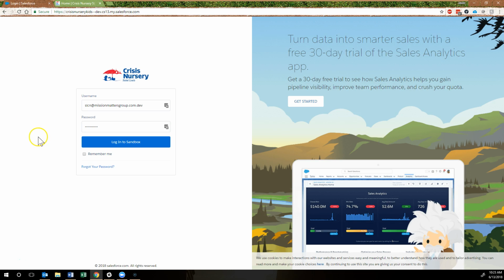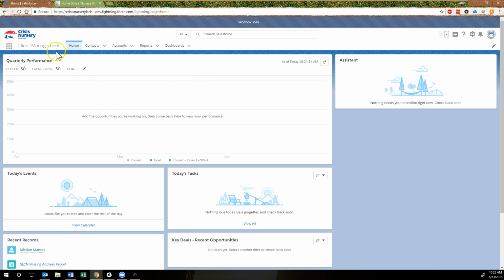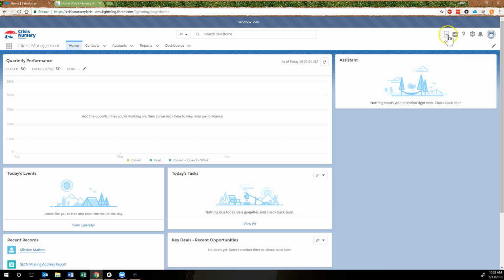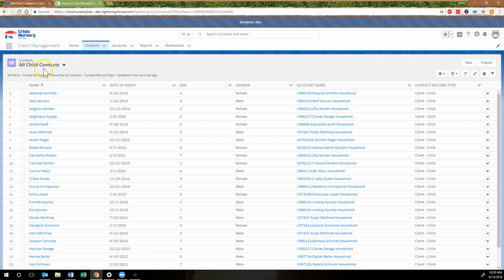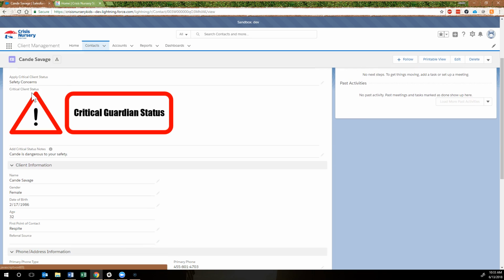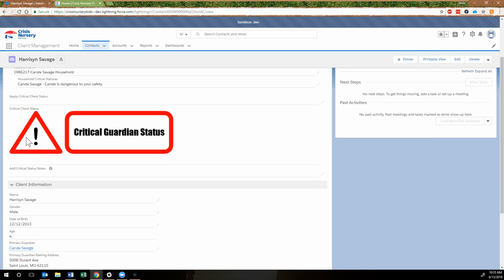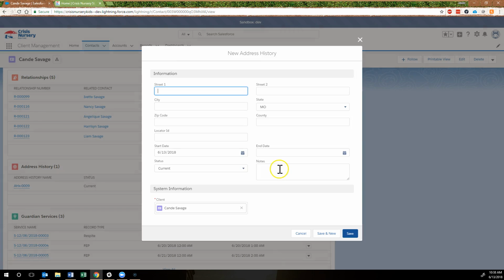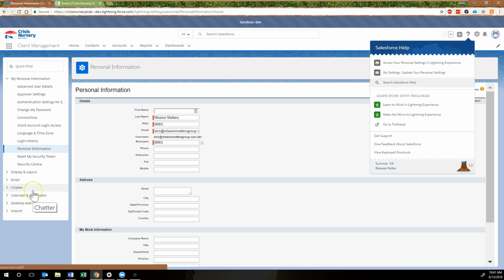SLCN - Testing - Introduction to Salesforce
This video provides a brief introduction to the Salesforce platform that will be configured for St. Louis Crisis Nursery.  Please note that this video was recorded at the conclusion of Sprint 1, so many of the details and features may have changed by the time you watch.

Enjoy, and please let the project team know if you have any questions or concerns!